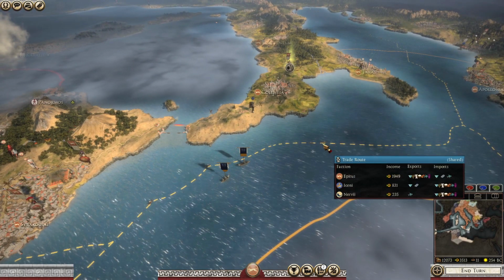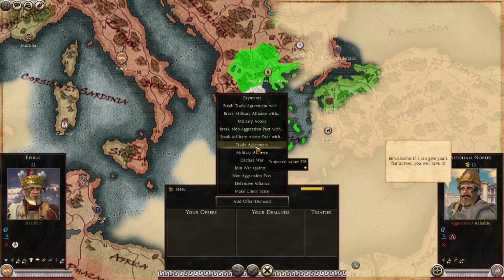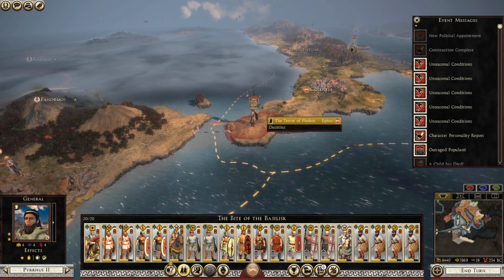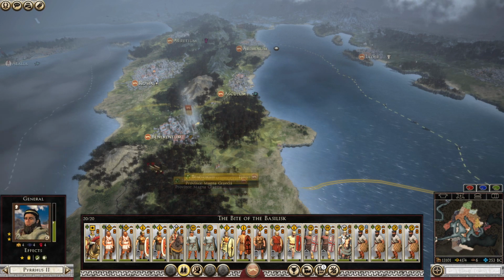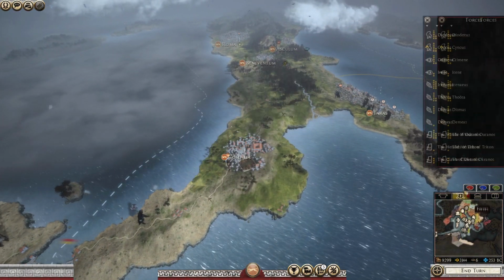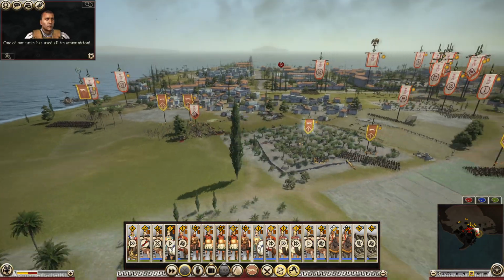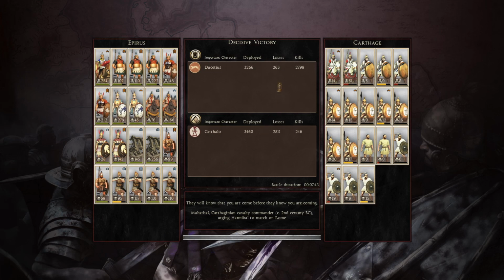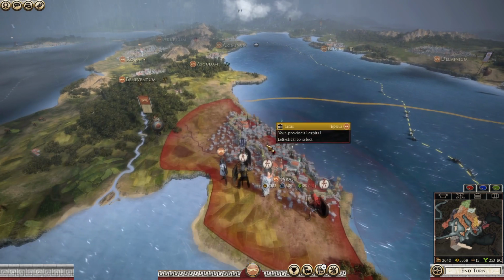Agent Swarm : Epirus : Divide Et Impera Gameplay (1.2.7) : #23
Timestamps
0:00 - Epirus Campaign
24:51 - Battle of Akragas (siege)

Sub Mods:
1English Unit Names Submod for Dei 1,2